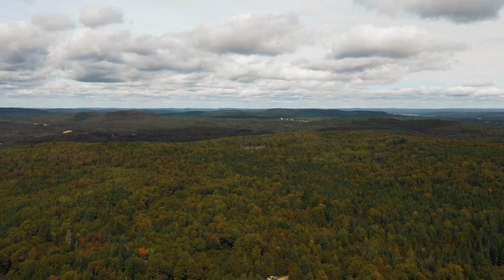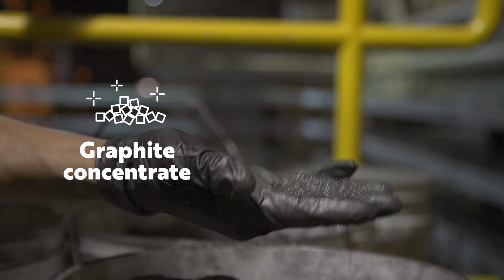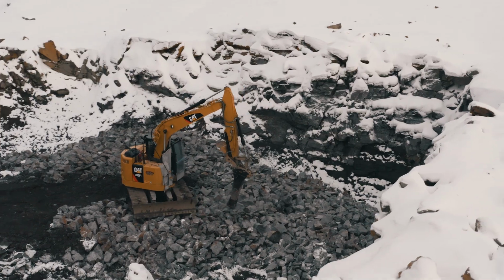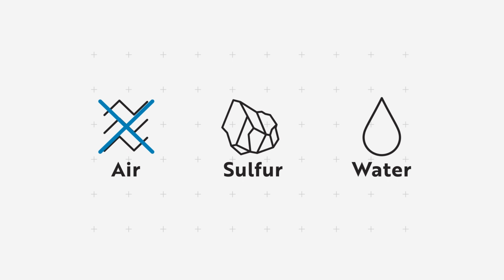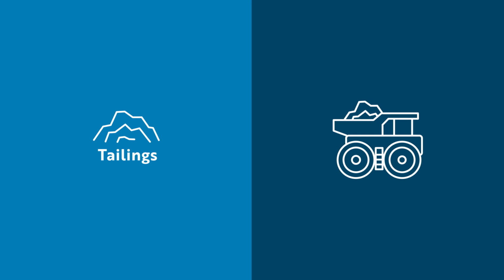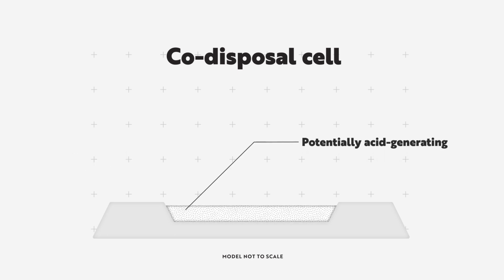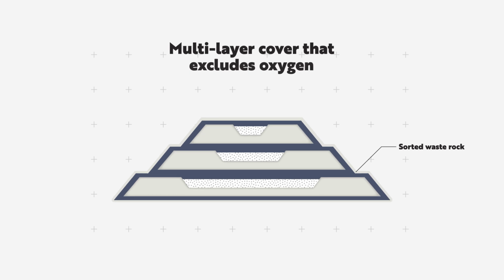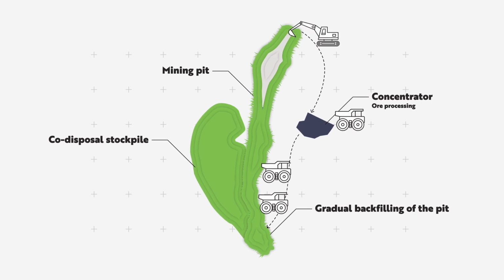Innovative Tailing Management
The excavation of soil materials changes the chemical and physical conditions of the rock.
Responsible management of mine tailings is paramount to ensure environmental protection. In line with industry best practices, we have favoured the return to the pit and co-disposal of tailings and mine waste rock in order to promote the reclamation of the natural environment.
Discover our innovative practices.